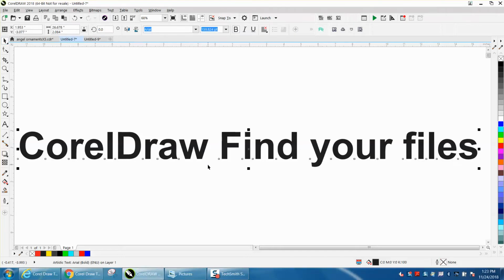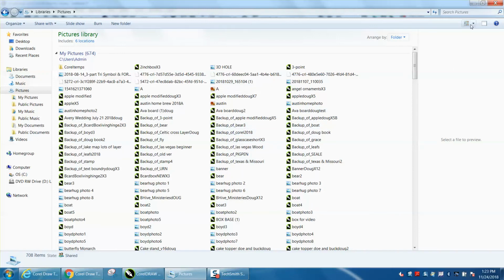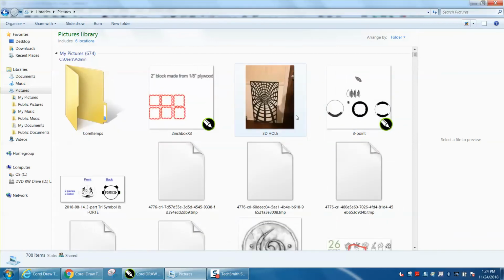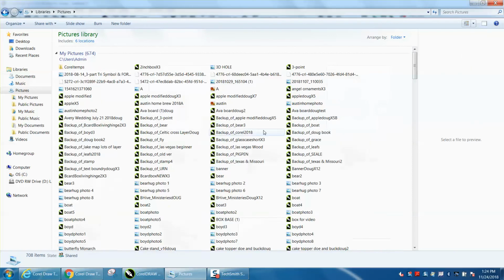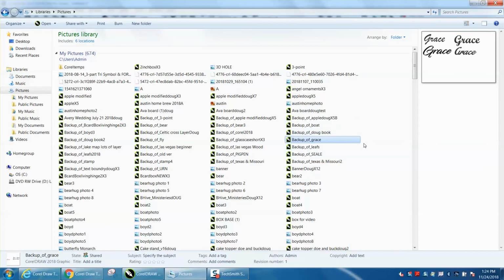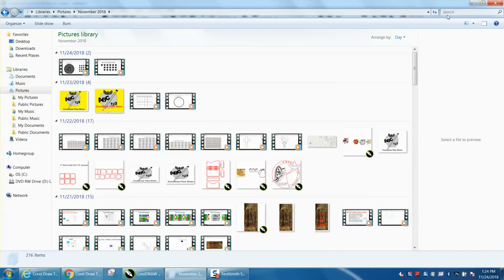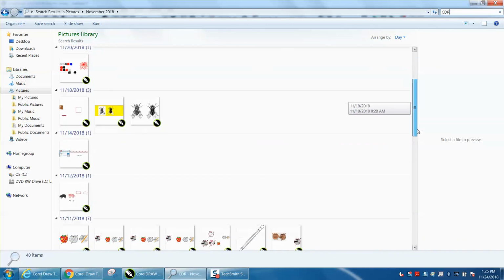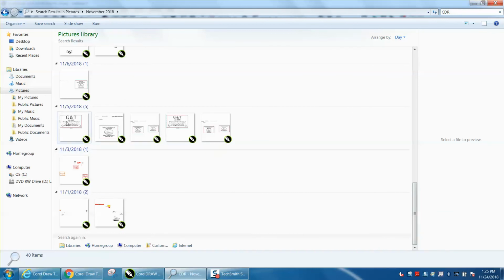Corel Draw Tips & Tricks Find your Files and how to find